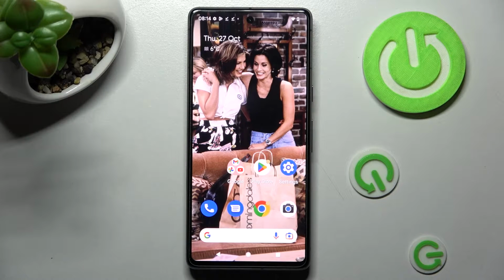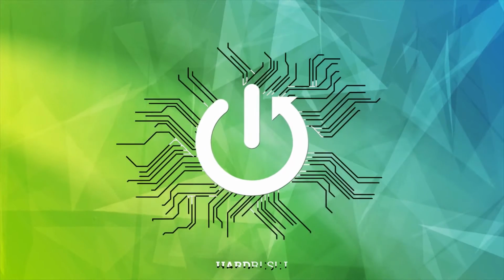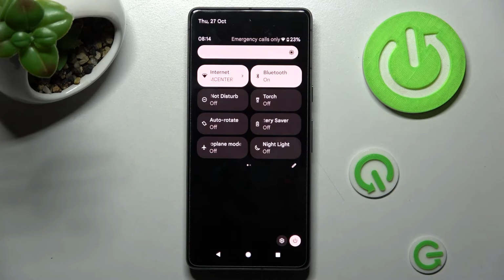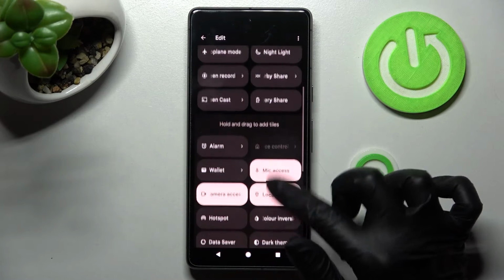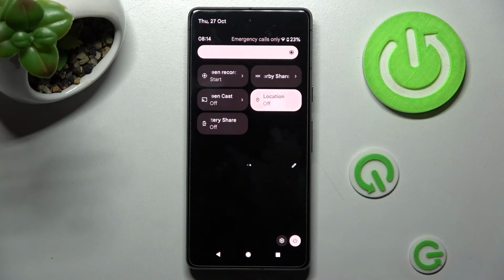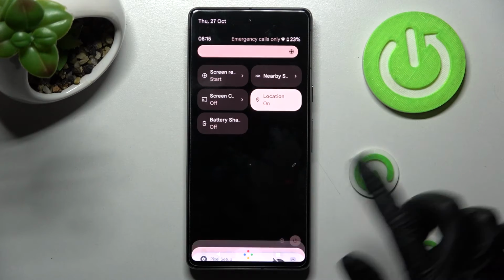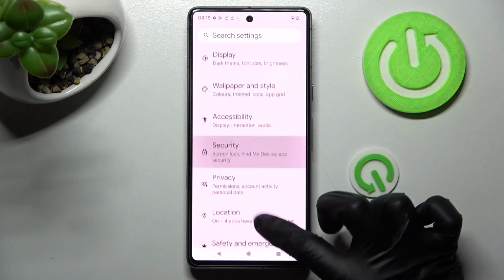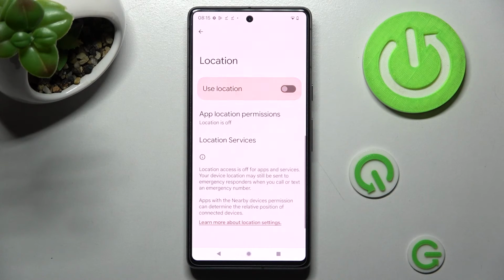How to Turn On/Off Location in GOOGLE Pixel 7 - Location Settings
Learn more about GOOGLE Pixel 7

Hello! Are you interested in allowing your GOOGLE Pixel 7 to track your location or not? You can easily turn it on or off by finding the proper settings! The purpose of this video is to show you how you can disable or enable location detection in the GOOGLE Pixel 7, as well as how other applications can access your location. This video tutorial shows you how to open the desired phone settings and turn on or off your smartphone location. Visit our HardReset.info YT channel to see many useful tutorials for GOOGLE Pixel 7 if you need more information.

How to Turn On Device Location in GOOGLE Pixel 7?
How to Switch Off Device Location in GOOGLE Pixel 7?
How to Set Up Location in GOOGLE Pixel 7?
How to Personalize Location Settings in GOOGLE Pixel 7?